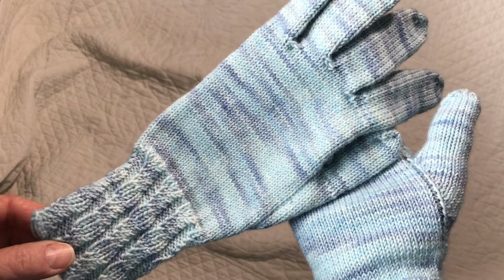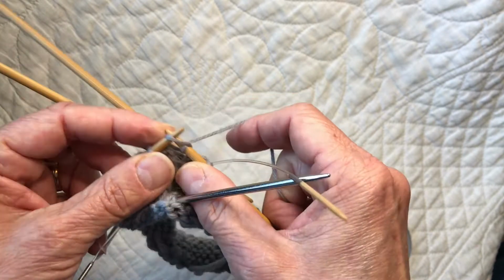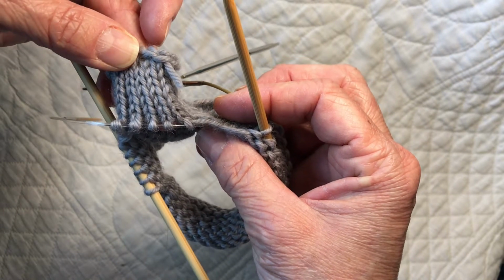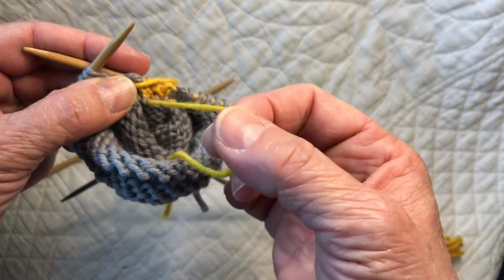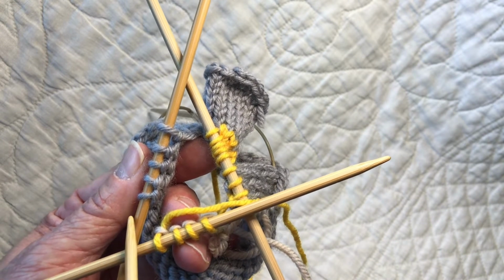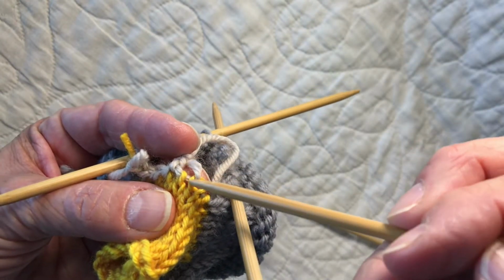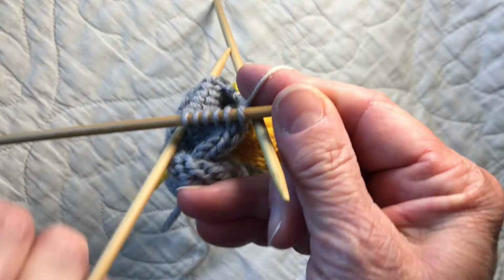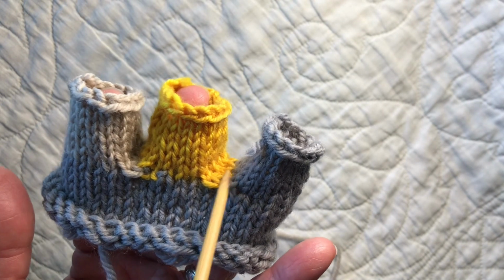Creating Fourchettes in Gloves with 2 Provisional Cast-On Demos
This video shows how to create fourchettes, the rectangular gussets between the front and back of a glove hand. Usually used in leather gloves, they create a wonderful fit when added at the base of the fingers in knitted gloves, too. The video demonstrates how to work the fourchette as well as how to do 2 different provisional cast-ons that can be used to set them up or could be used in knitting gloves that don't have fourchettes. Feel free to jump to the section of the video that shows you what you need to see.

1:07 Working an Open Cast-On
5:41 Working the First Fourchette
12:28 Provisional Crochet Cast-On
17:20 Picking Up Stitches from a Crochet Cast-On
20:19 Working the Second Fourchette
23:36 Tidying Up

Note that while this video was created to demonstrate techniques used in my pattern, Gusseted with a Twist Gloves, the actual stitch numbers (and finger number!) used are not consistent with the pattern; rather, this demonstrates the techniques needed. See the Summer 2021 Issue of Cast On Magazine from The Knitting Guild of America for full instructions for the gloves.